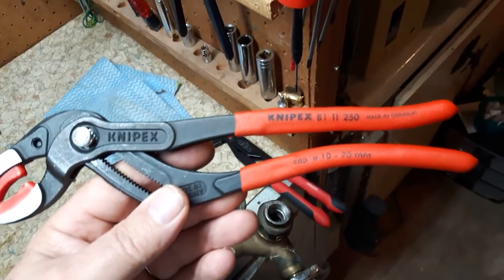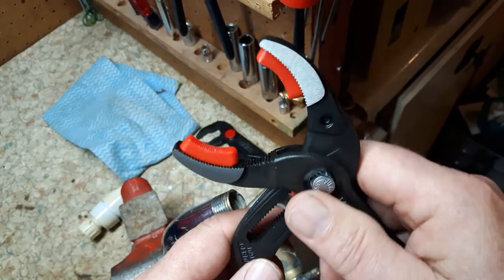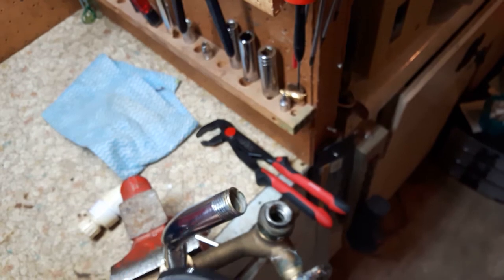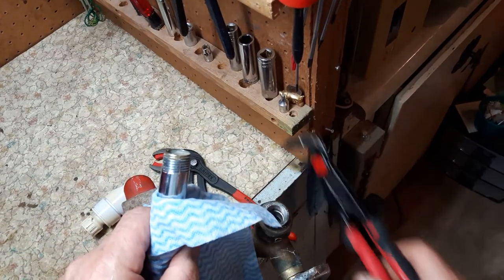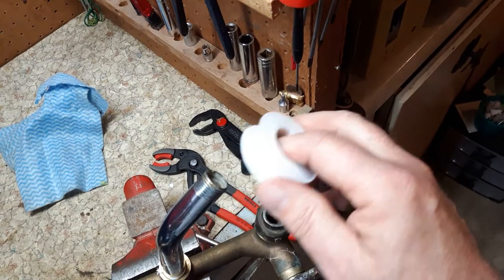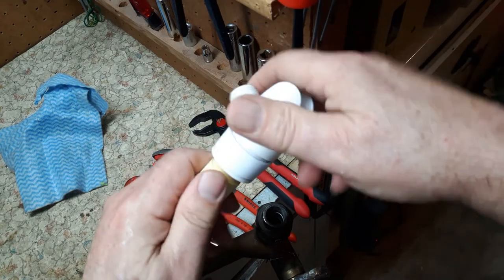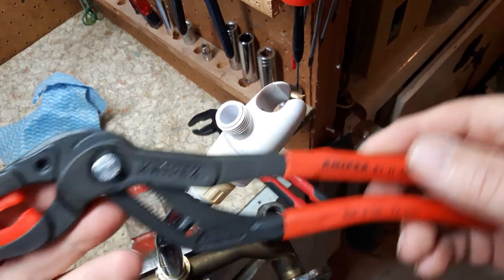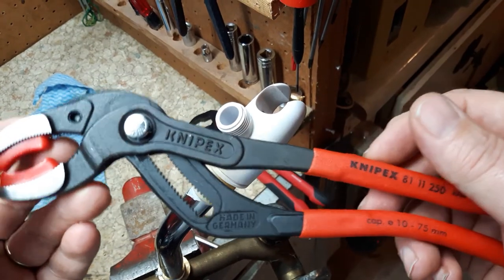Knipex 10 Inch Soft Jaw Pliers 81 11 250 Review